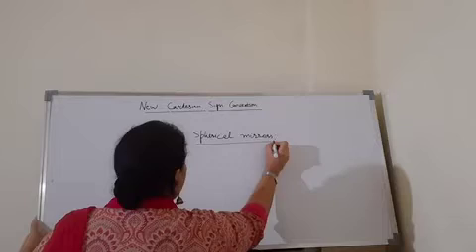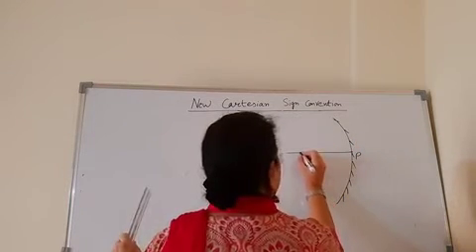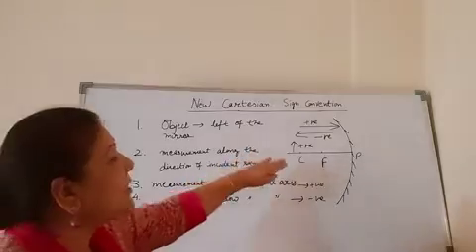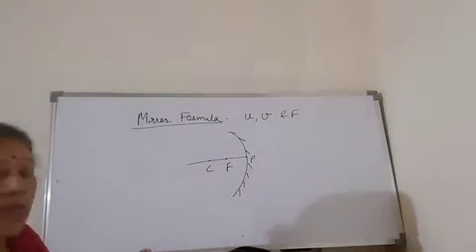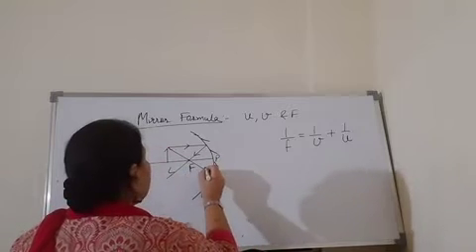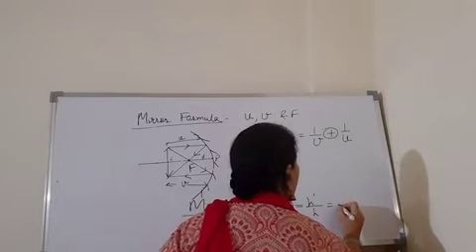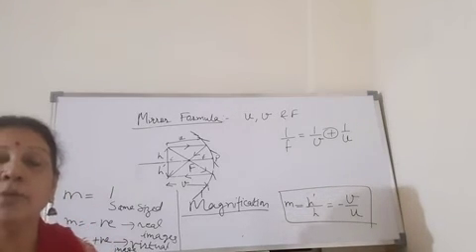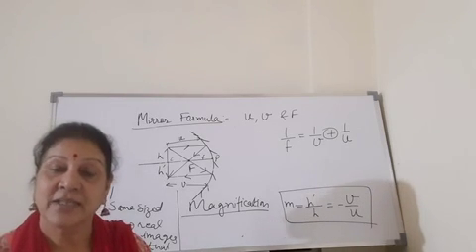14- Sign Convention for Reflection by Spherical Mirrors, Mirror formula and Magnification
Sign Convention for Reflection by Spherical Mirrors, Mirror formula and Magnification